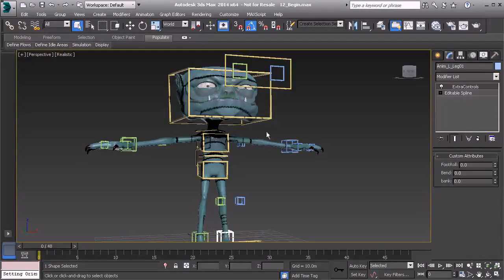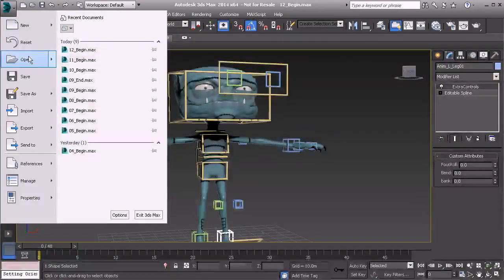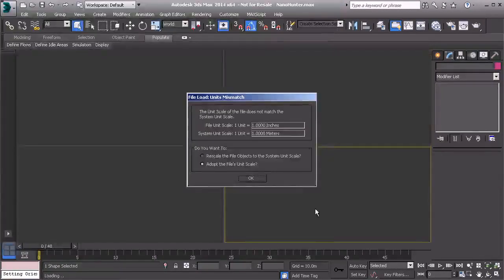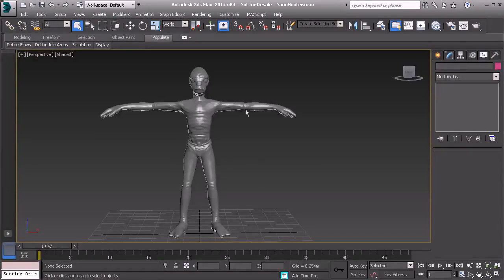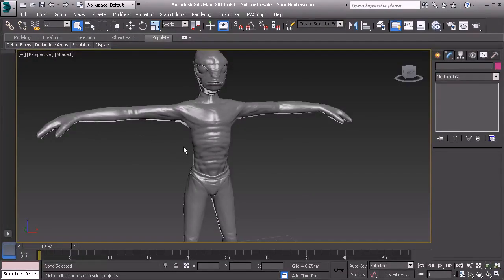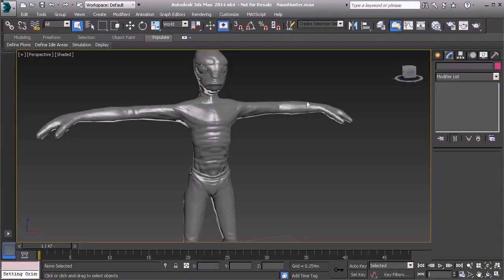12 Volume 2 assignment